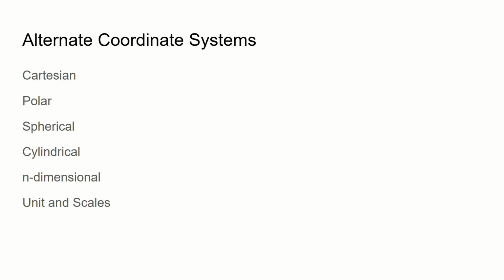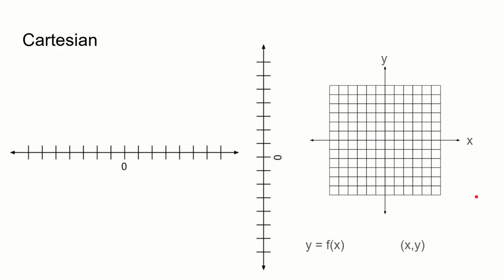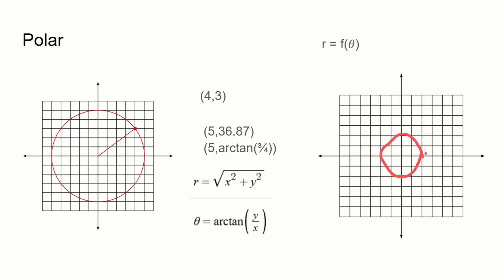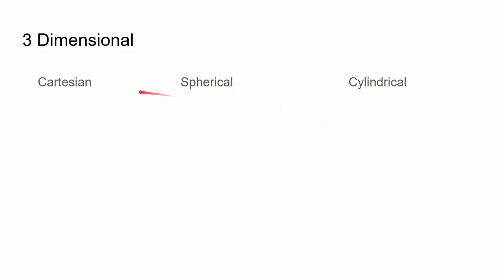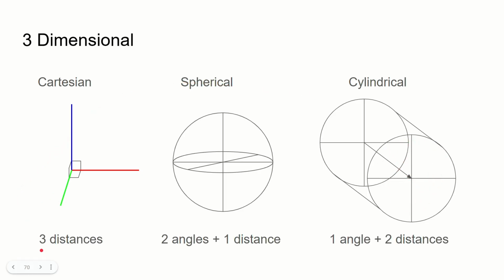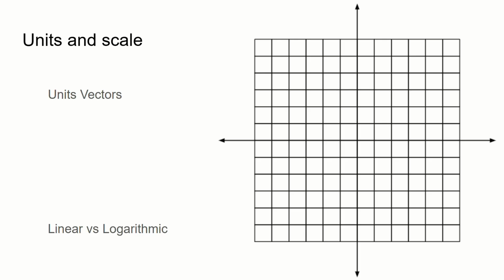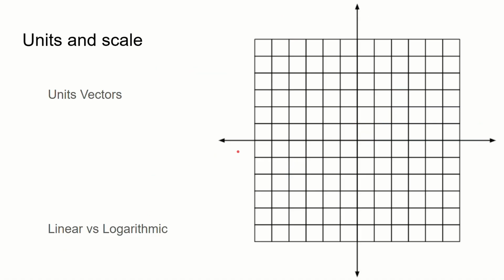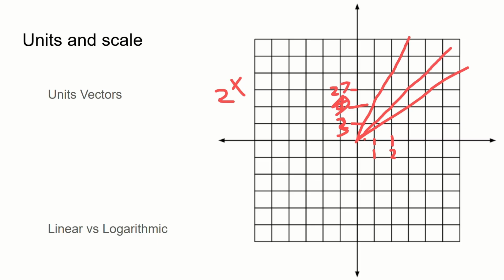Coordinate Systems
Introducing Different Coordinate Systems: Polar, Spherical, Cylindrical, and what an Nth dimensional coordinate system needs. Finally, Unit vectors and Log-plots.